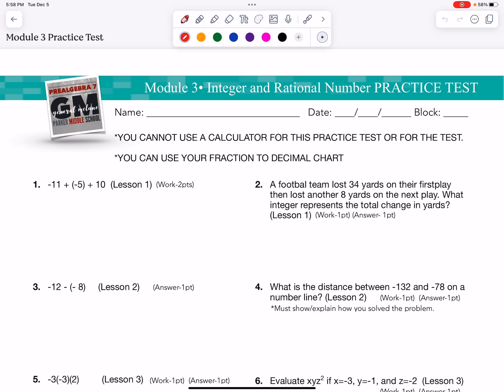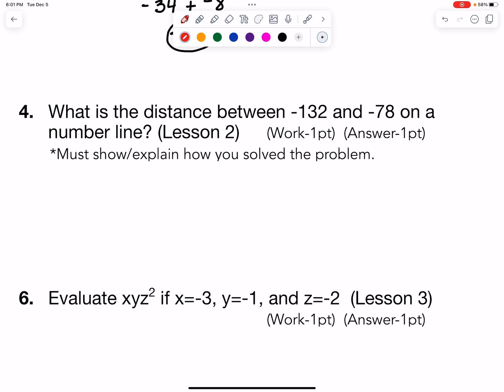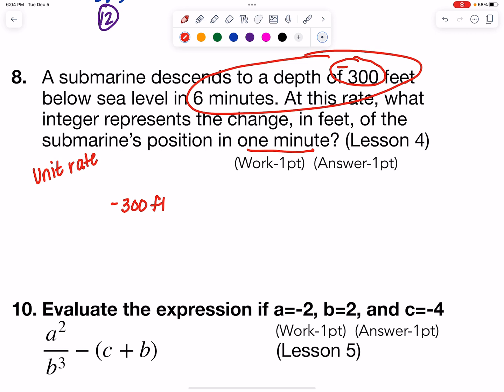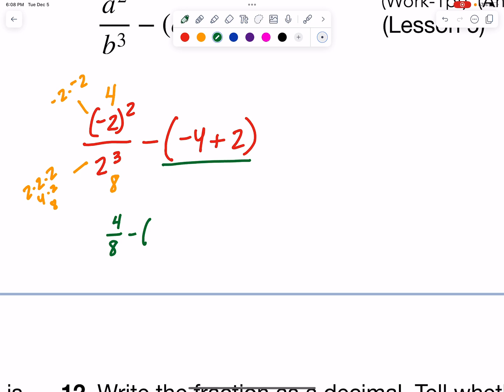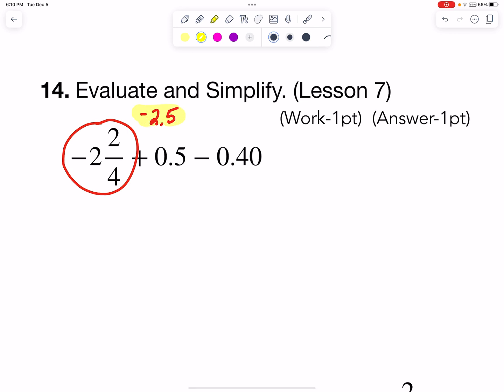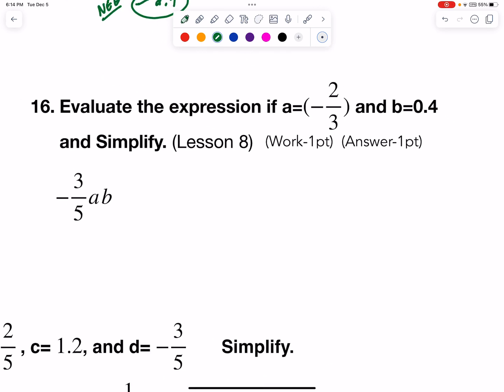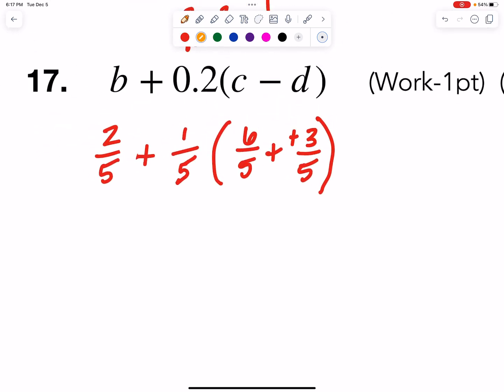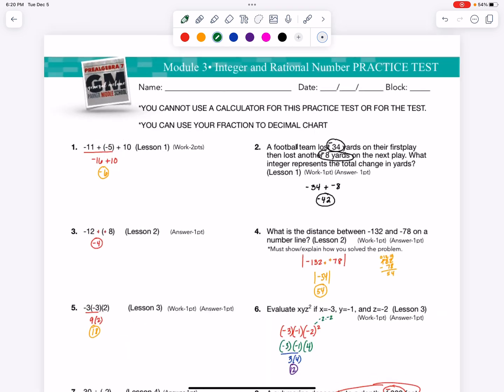Mod 3 Practice Test Video